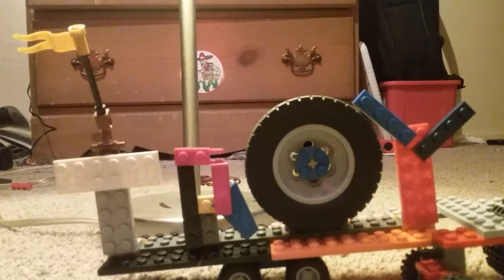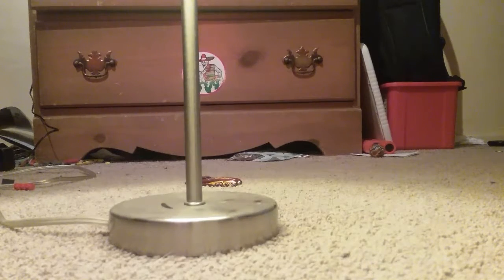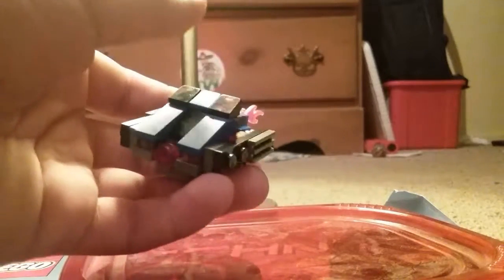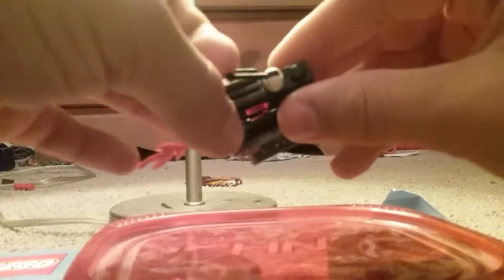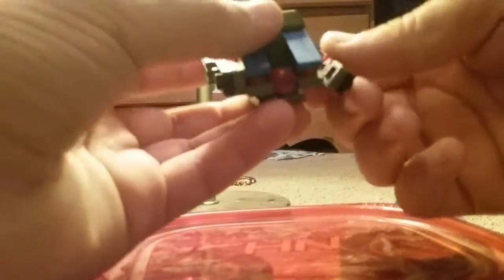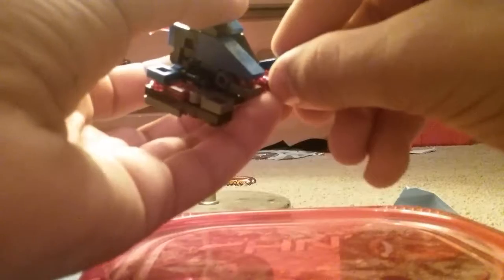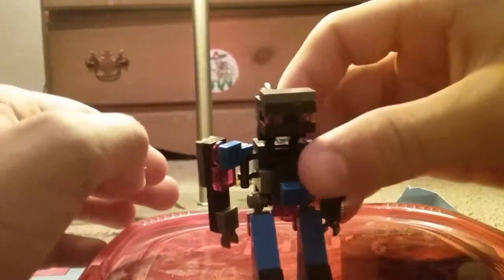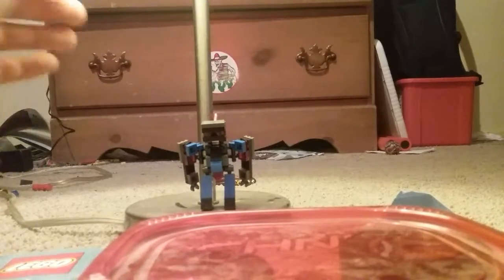Muscle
A customized transformer based on Hauler